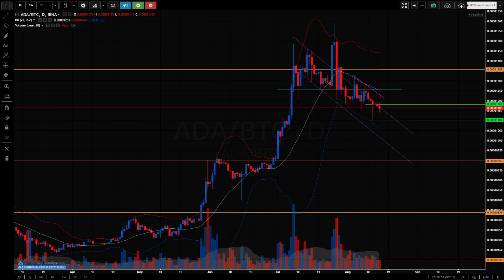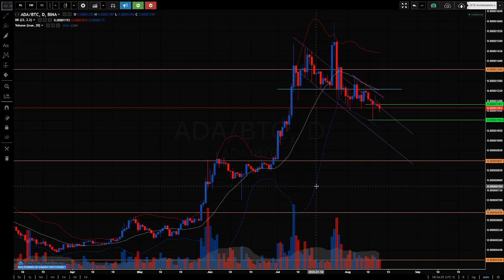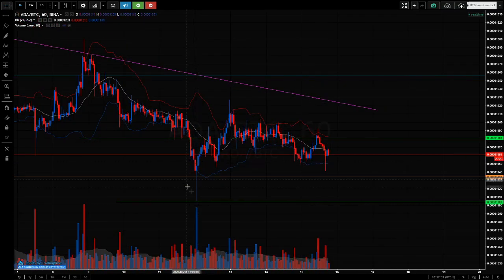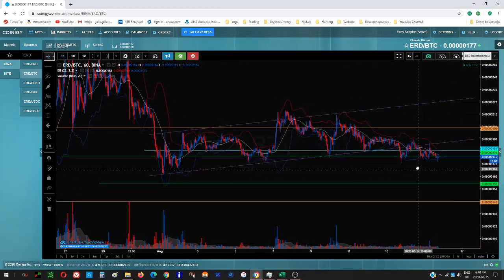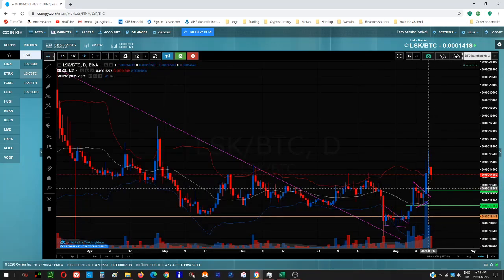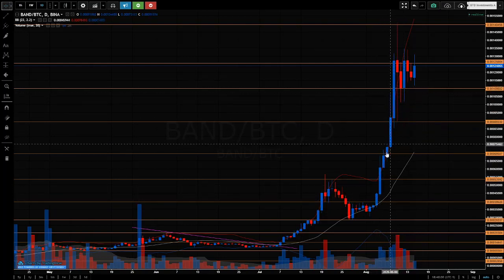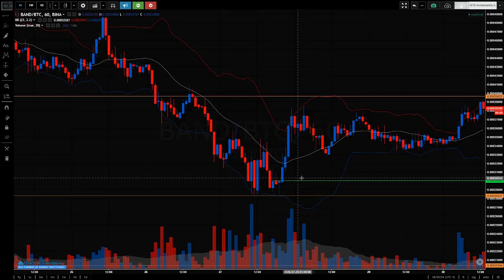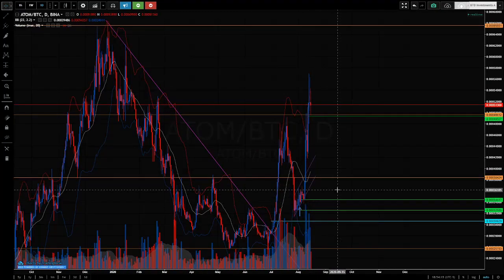Model Portfolio Update - Buy Recommendations - ADA, ERD, LSK, OMG, BAND, ATOM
Model Portfolio update. Some buy recommendations and why that is so. Also an explanation of how recommendations within the Model Portfolio work and how they are moved from 'Buy', to 'Late Buy', to 'Hold' recommendations. Also why the 'Buy' recommendations are useful entry points in the building of your own portfolio.

Price Action Analyst Cryptocurrency Subscription Service members receive ideal entry alerts by email for all cryptocurrencies on the model portfolio watch list.

Some general comments about the state of the market via the SPY (S&P 500). How I think price action is going to play out, and areas where particular price action that would lead me to take action.

**SERVICES**

- Ideal entry
- Profit targets and key levels
- Anything else

or